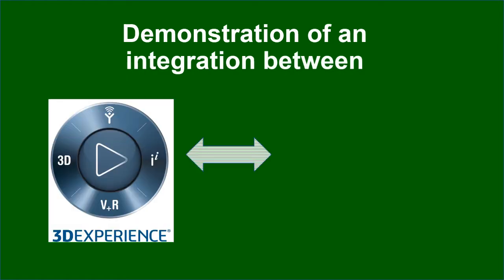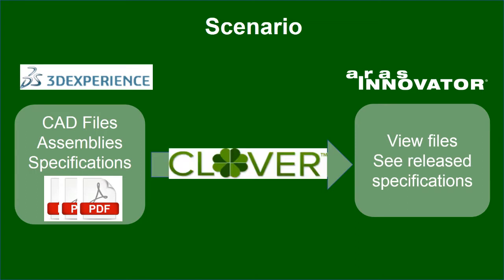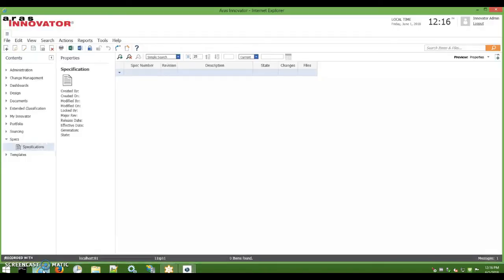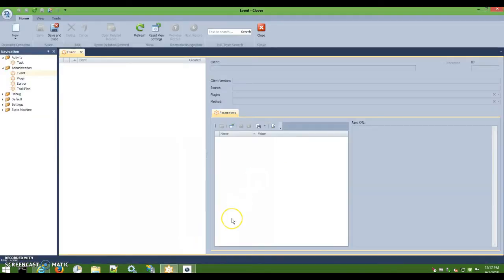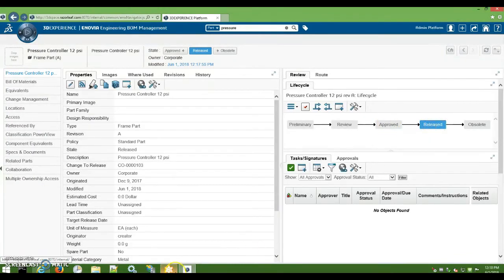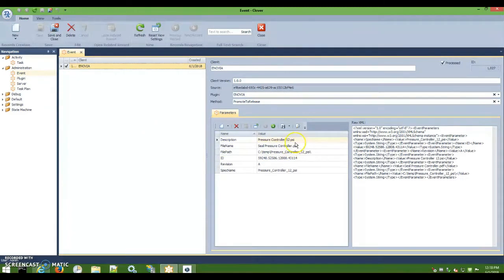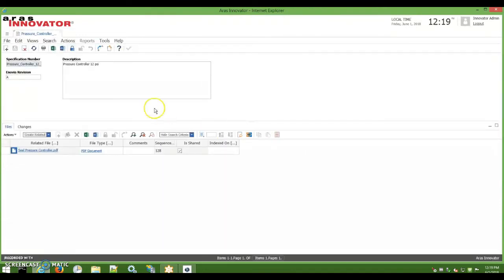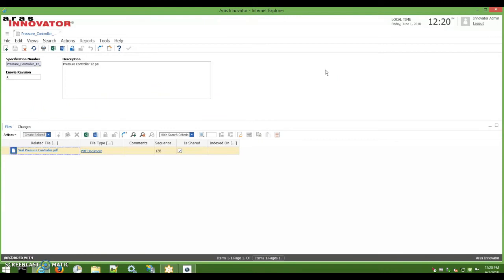CLOVER DEMO: Integration of 3DEXPERIENCE to Aras Innovator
This video is a demo of an integration between 3DEXPERIENCE and Aras Innovator, made possible with Razorleaf's Integration Platform, CLOVER.

🍀 You can connect CLOVER with any Enterprise System. SOAP/REST Web Services are one of the CLOVER connection types and it allows you to connect PLM and ERP systems through standard SOAP or REST web service interfaces including:

— Aras Innovator
— 3DEXPERIENCE
— Siemens Teamcenter
— PTC Windchill
— Oracle ERP/CRM
— NetSuite ERP
— Arena PLM
— SAP ECC/HANA

Other CLOVER connections include: Prebuilt connections, database connectors, iPaaS and ESB systems, structured data files, CLOVER file watcher, and vendor-specific APIs.

CLOVER helps your extended product team streamline business processes to ensure data accuracy, reduce integration costs and improve productivity.

𝘼𝘽𝙊𝙐𝙏 𝙐𝙉𝙋𝘼𝘾𝙆𝙄𝙉𝙂 3𝘿𝙀𝙓𝙋𝙀𝙍𝙄𝙀𝙉𝘾𝙀
This webinar series is designed for those who are seeking a better understanding of the 3DEXPERIENCE functionality at any level to help maximize their use of the platform in their organizations. This monthly webinar series will provide demonstrations of key features and walk through various design builds of products to showcase the capabilities of the platform.

🍀 𝙁𝙊𝙇𝙇𝙊𝙒 𝙍𝘼𝙕𝙊𝙍𝙇𝙀𝘼𝙁